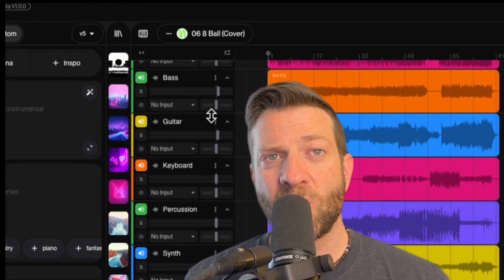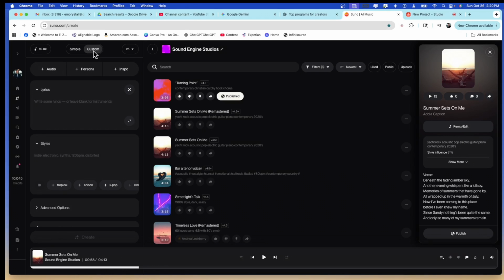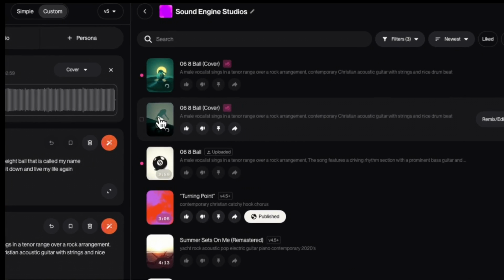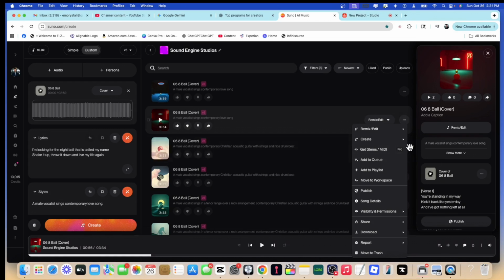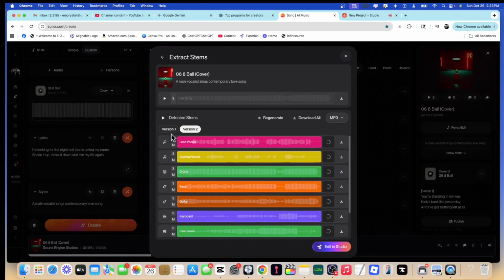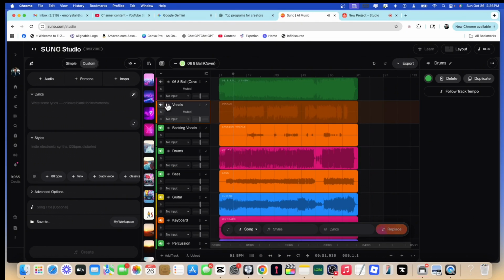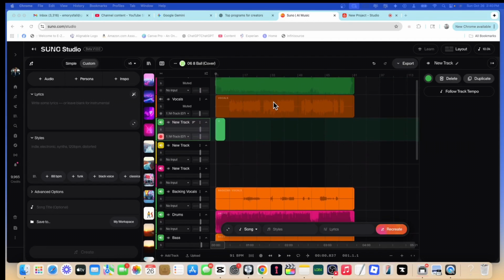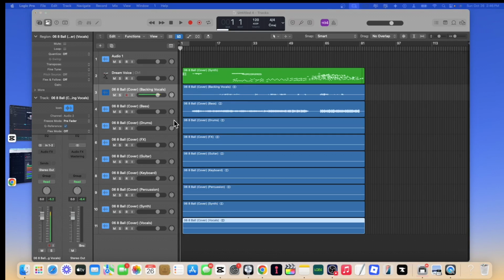Make It Yours: Add Your Vocals to a Suno AI Song (Full Tutorial)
AI is making music accessible to everyone, and this video shows you how to use Suno AI and Suno Ai Studio !
Learn how to create your own songs with AI generated music, extract stems with a stem separator, and even add your own ai vocal touches. This tutorial will guide you through the basics of music production using Suno AI 🎧.